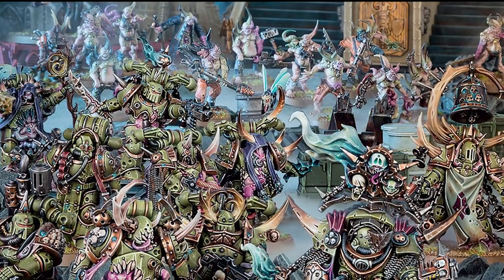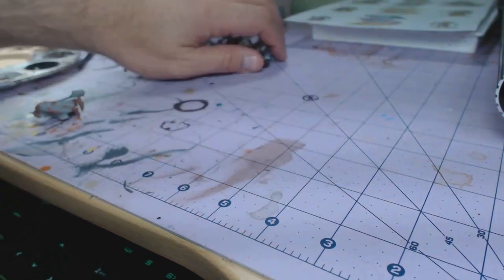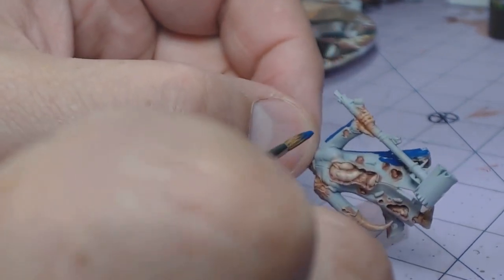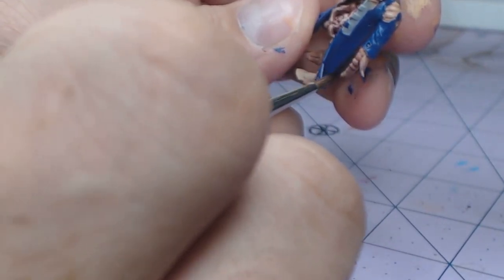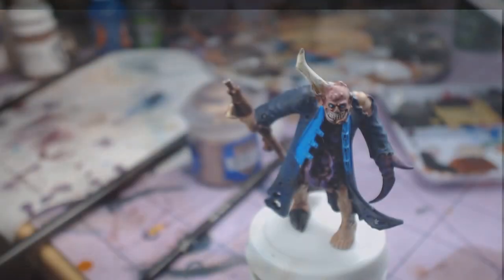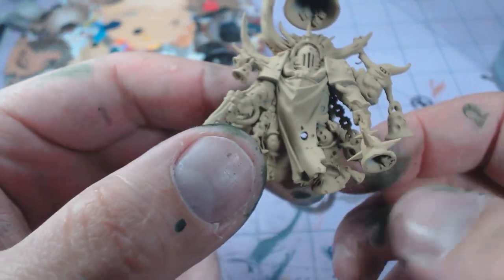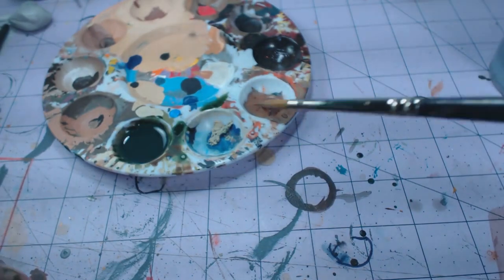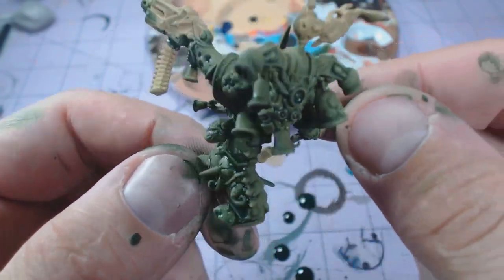Mike Paints the Death Guard for Warhammer 40k 8th Edition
Mike will show how he has painted some of the Poxwalkers and how he goes about painting the Death Guards as well.